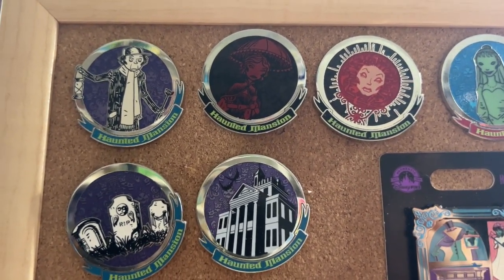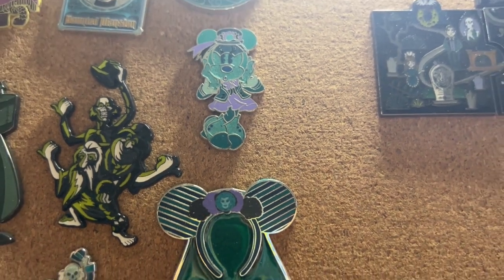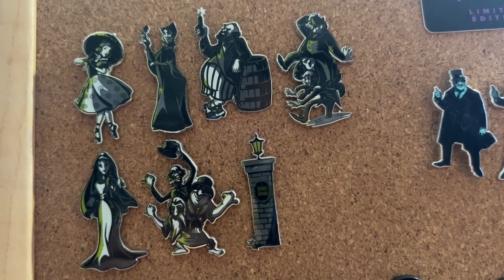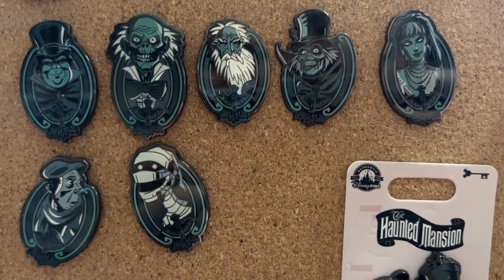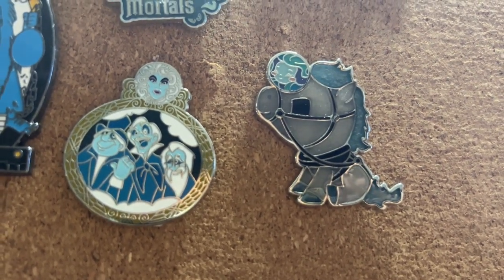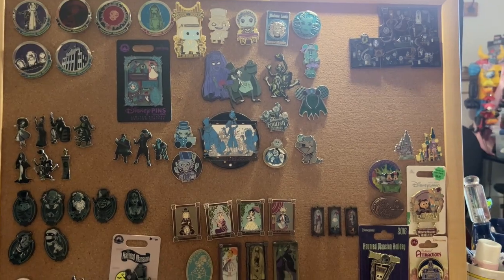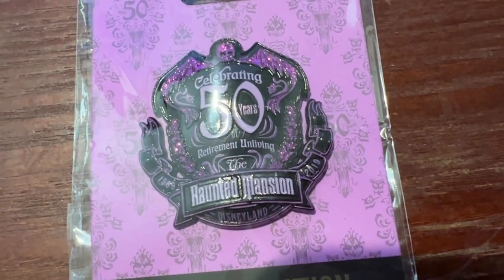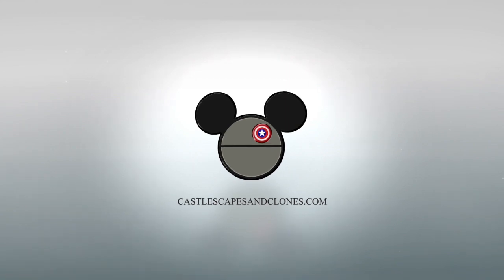Let's Take A Look At My HAUNTED MANSION PINS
In this episode, Castles,Capes & Clones Co-Host Loren shares his HAUNTED MANSION PINS...